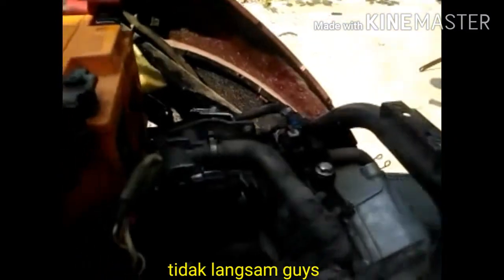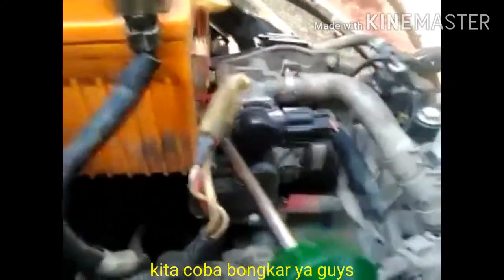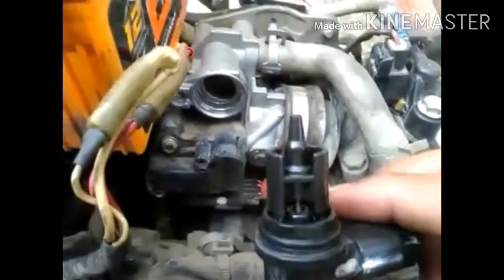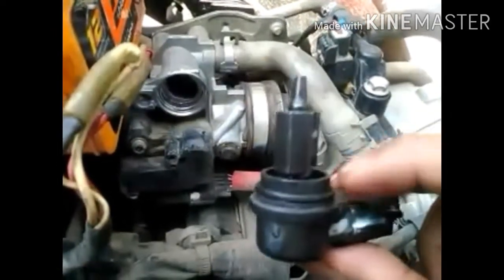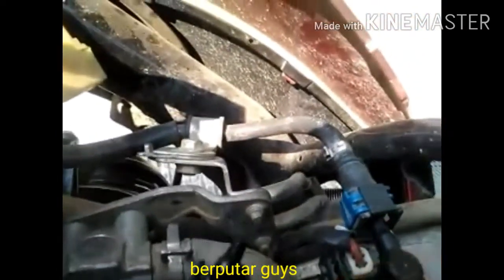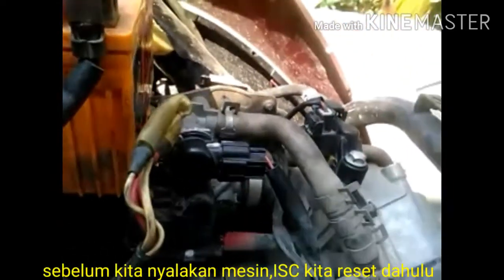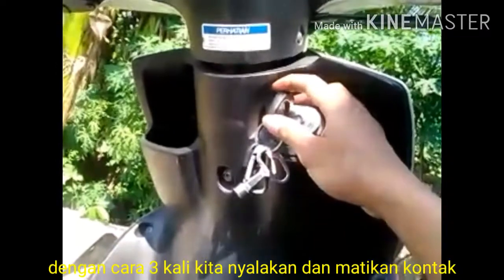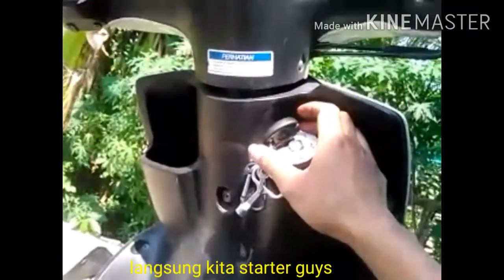Cara memperbaiki Mio J yang brebet ?tidak langsam.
perbaikan Mio J yang brebet,sedang jaln selalu ndut2an,,dengan cara mengakali ISC,ISC diberi selang berukuran 5mm s/d 6mm,setelah itu rasakan perbedaannya.